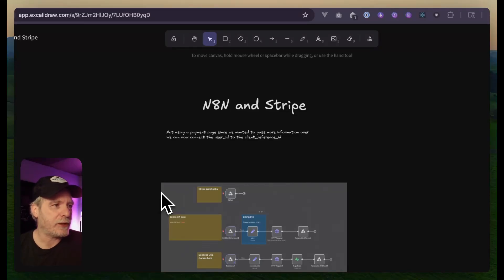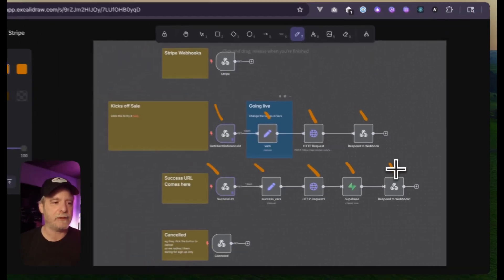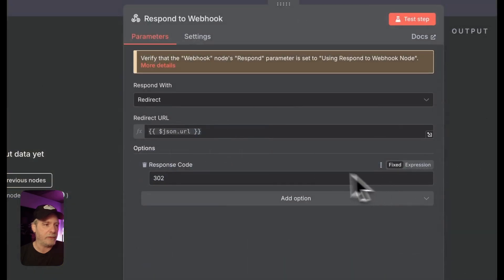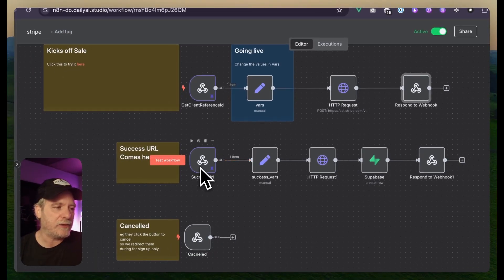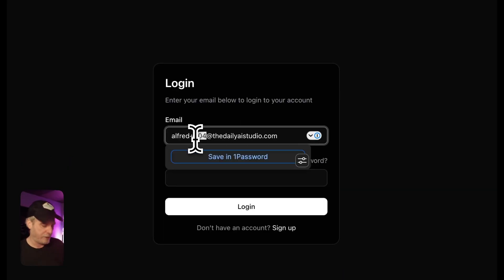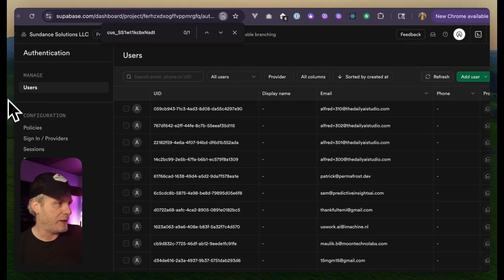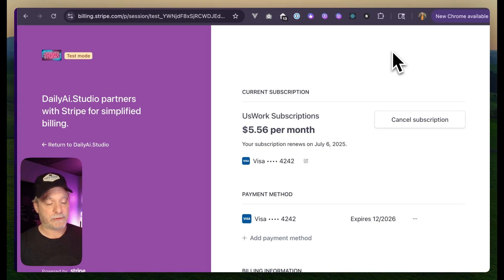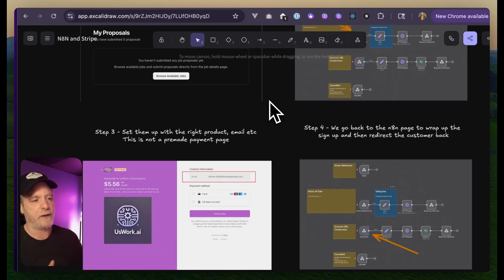How I use N8N and Stripe for Subscriptions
This tutorial by Alfred shows you how to automate your payment and subscription workflows with N8N and Stripe. You’ll learn to create a seamless user experience, from capturing user info to processing payments and managing subscriptions, all without complex coding. By the end, you’ll see why N8N is a valuable tool, helping you save time and simplify your workflows.

## Chapters
[00:00:00] Introduction to Stripe and N8N
[00:00:30] Setting Up the Workflow
[00:01:00] Handling User Information
[00:03:00] Redirecting to Stripe Payment Page
[00:04:00] Processing Payment and Returning Data
[00:05:00] Finalizing Subscription Details
[00:07:00] Live Demonstration
[00:09:00] Managing Subscriptions
[00:11:00] Conclusion and Forum Invitation